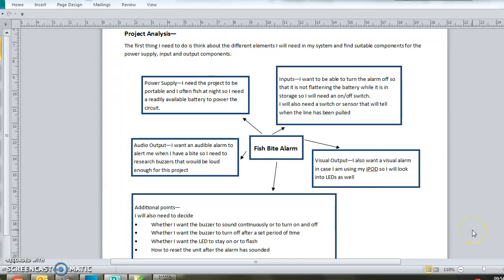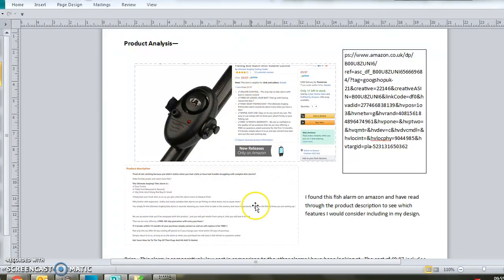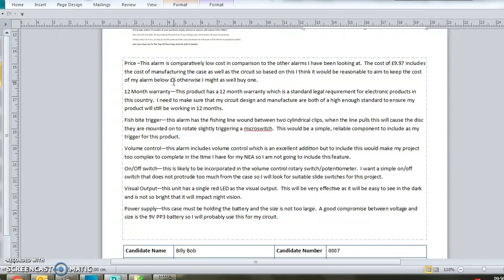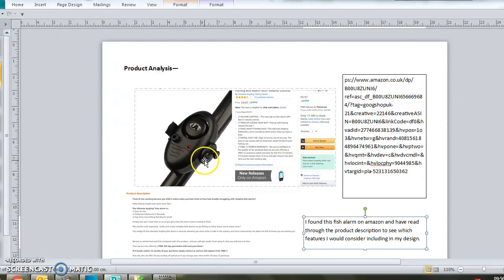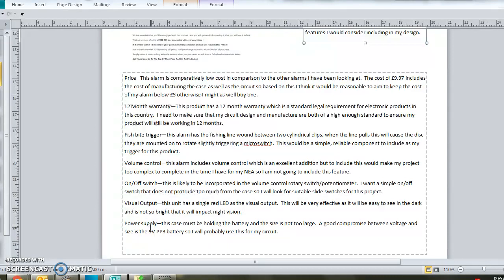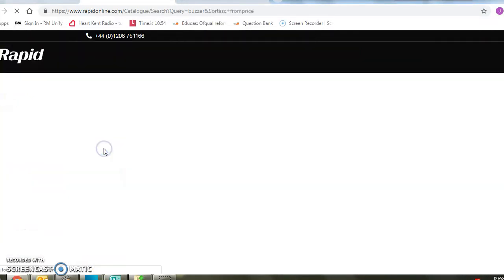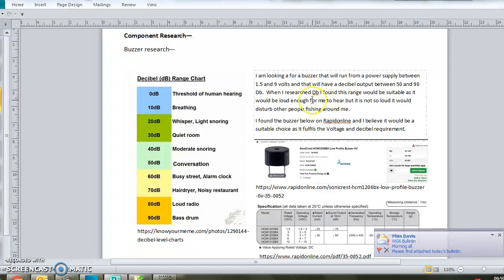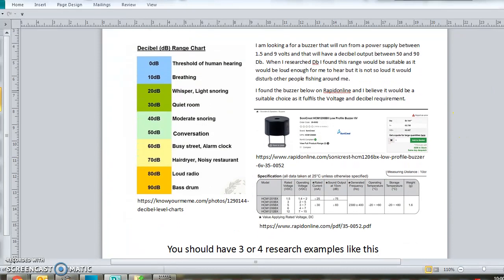prod an comp research